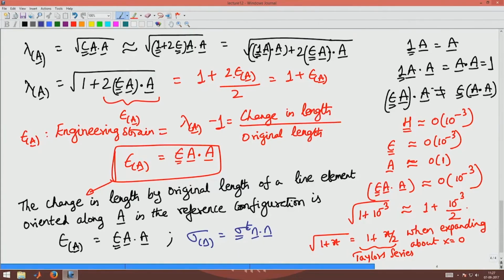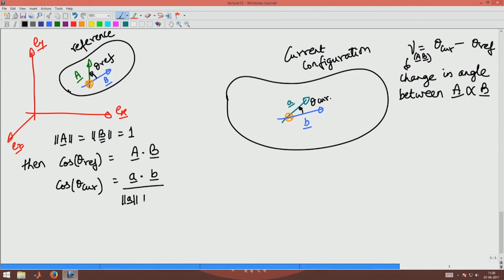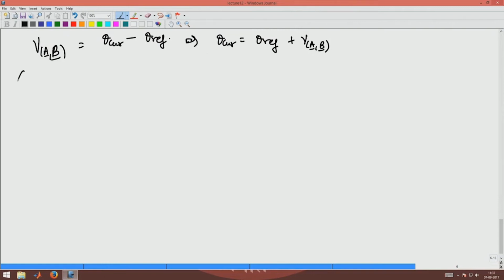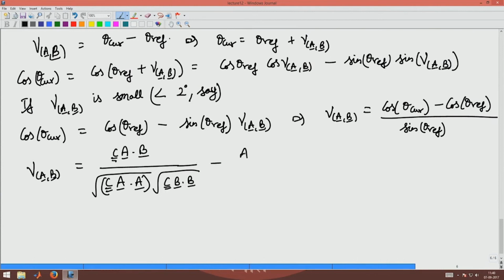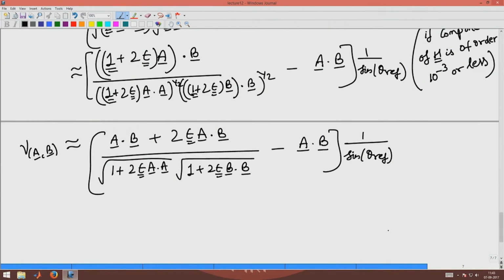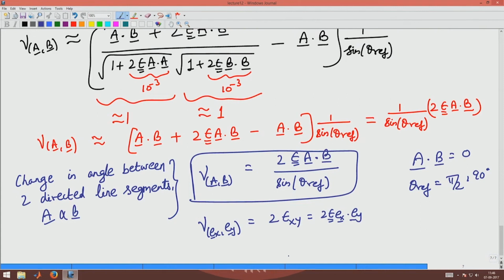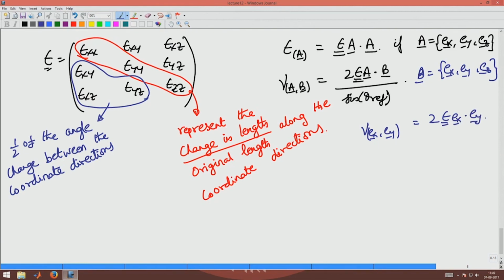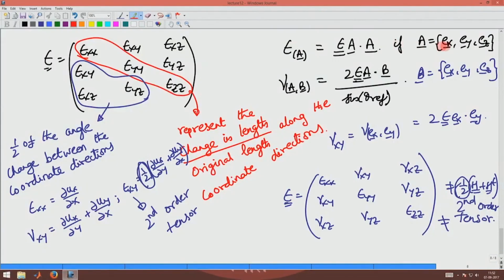Change in Angle